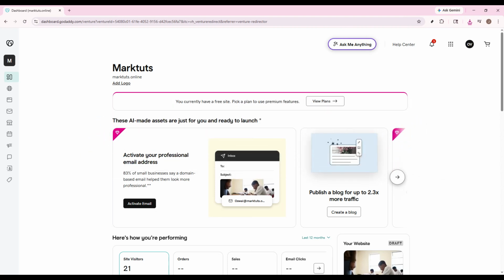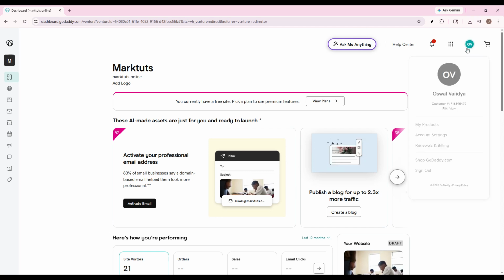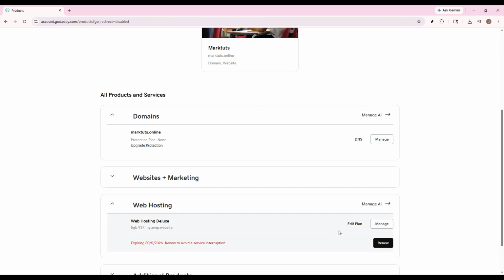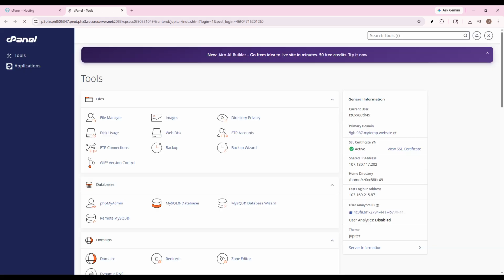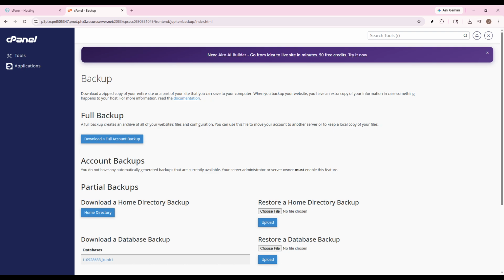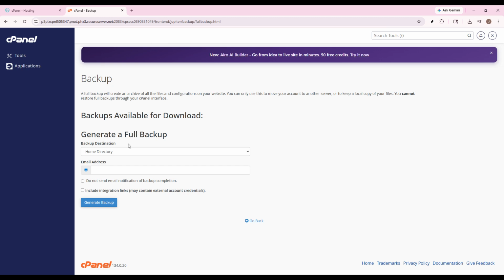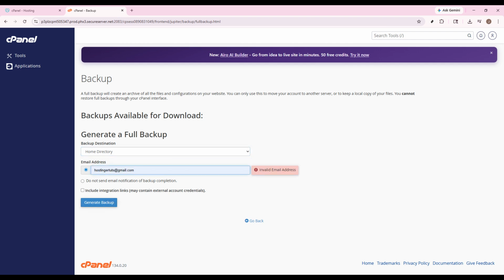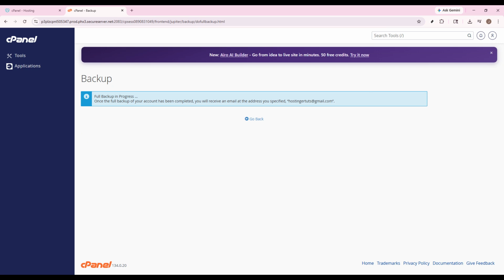How To Back Up Your Website On GoDaddy CPanel [Full Backup Guide]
Learn how to back up your website on GoDaddy cPanel using the built-in full account backup tool.
This step-by-step tutorial shows you exactly where to click to generate and download a complete backup safely.

🕚Timestamps:
0:00 Intro
0:17 Sign In To GoDaddy
0:32 Open My Products
0:44 Manage Web Hosting
0:56 Open cPanel Admin
1:07 Go To Files And Backup
1:21 Download A Full Account Backup
1:36 Choose Home Directory
1:47 Generate Backup
2:01 Download The Backup File
2:15 Outro

✍️What You'll Learn In This Video:
• How To Sign In To GoDaddy And Open cPanel
• How To Find The Full Account Backup Tool
• How To Choose The Home Directory Backup Destination
• How To Generate A Complete Website Backup
• How To Download And Save Your Backup File
• How To Protect Your Website With Regular Backups

💡Pro Tips:
• Always keep at least one backup copy on your computer and one in cloud storage.
• Make backups before making major website changes or updates.
• Check that the file downloaded correctly before closing cPanel.
• Schedule regular backups if your site changes often.
• Store backups securely so they can be restored when needed.